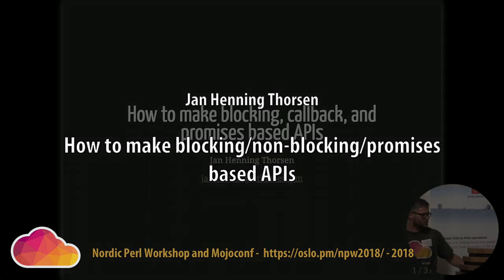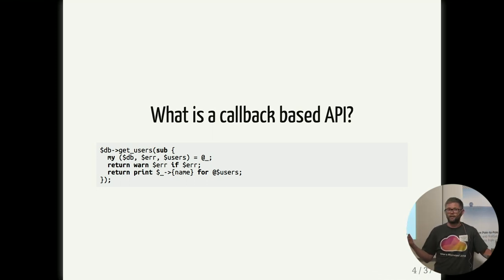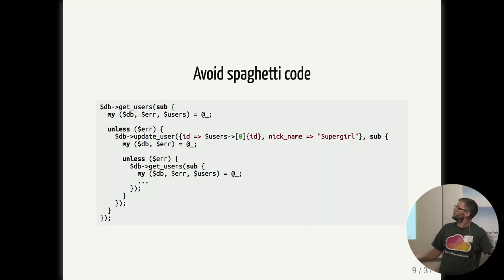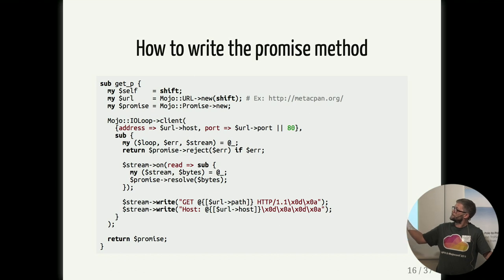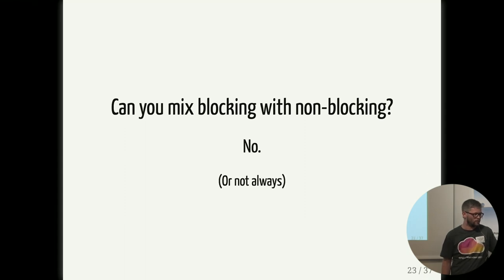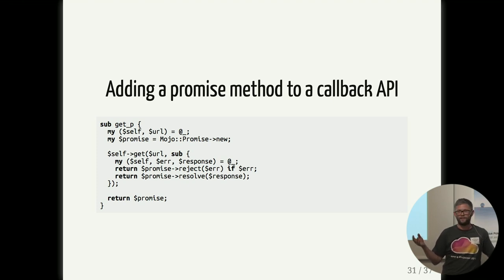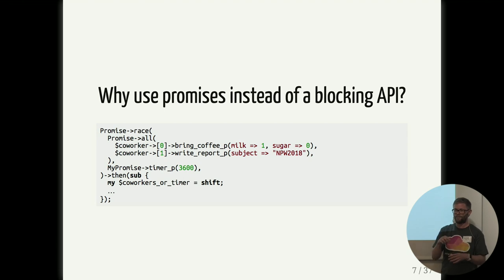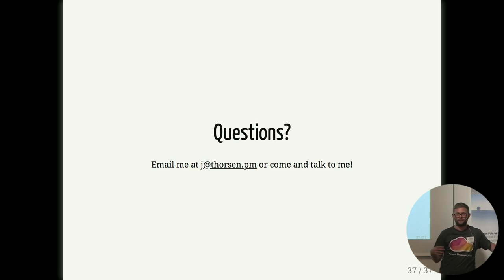How to make blocking/non-blocking/promises based APIs‎ - Jan Henning Thorsen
How do you go about to make a module that should provide both a blocking, non-blocking and a promises based API? In Mojolicious we have different naming conventions for the API, but how can you implement the internals, with minimum effort? This talk will take some examples from the new (experimental) module Mojo::Redis and show how you can make your own module.